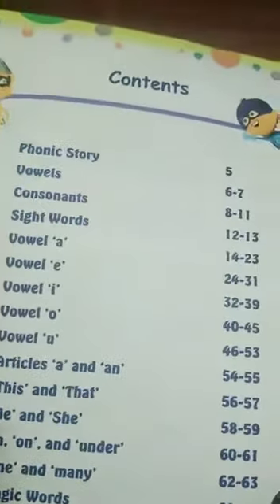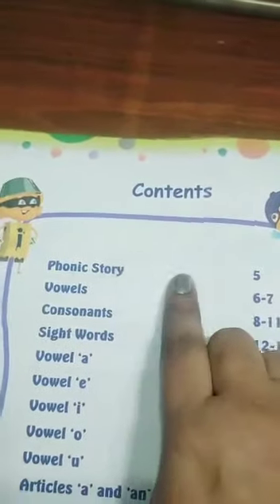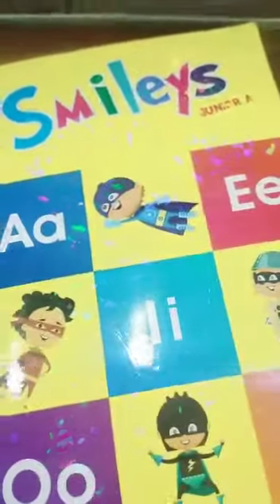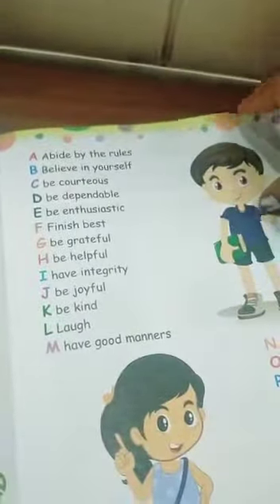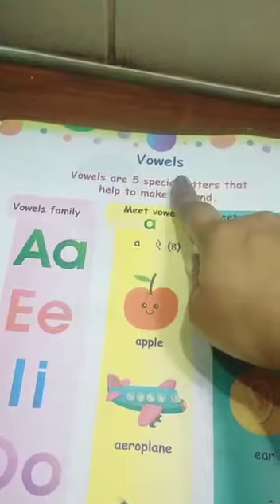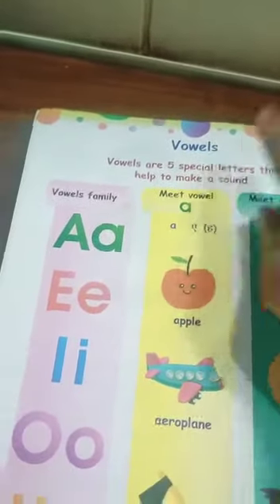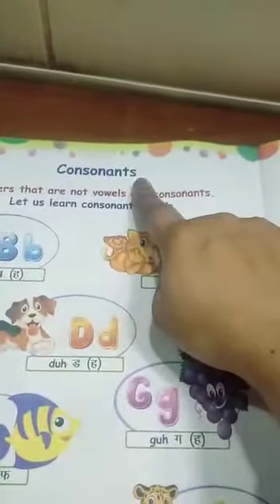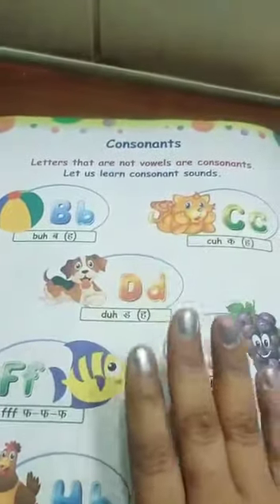14/10/21 LkG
English